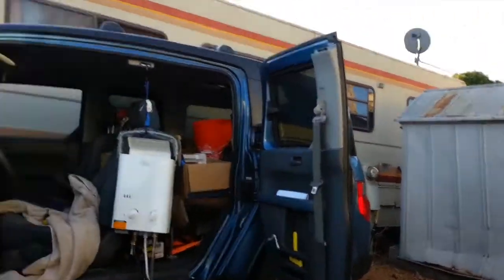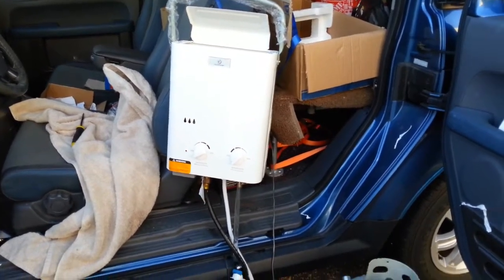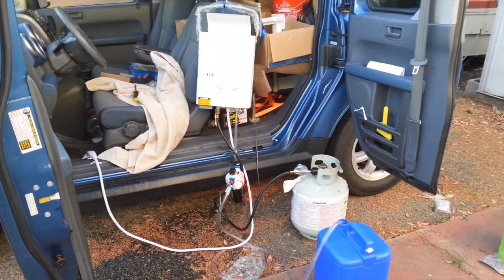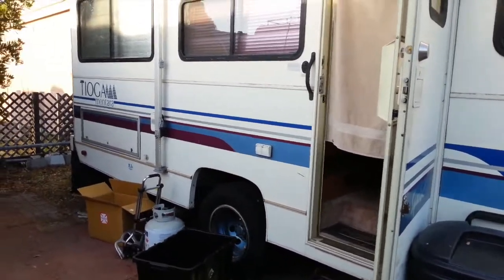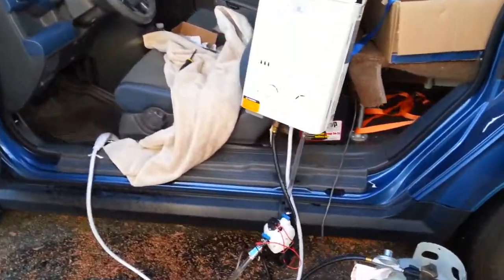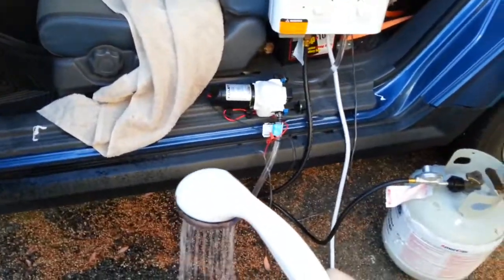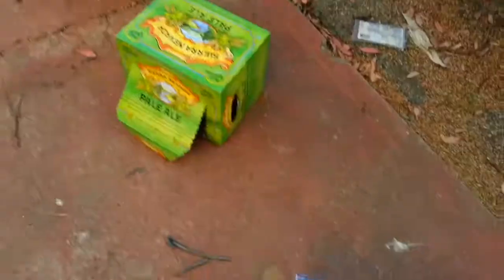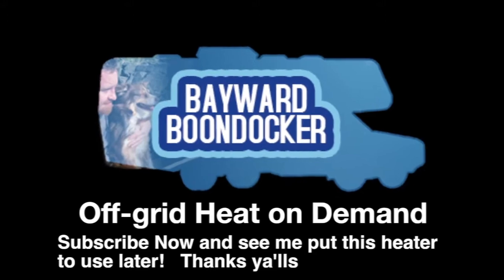Off-Grid Portable Propane Shower project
EcoTemp L5 water heater

FlowJet Water Pump

Privacy Tent

water container

Introducing my Off-Grid Portable Propane shower prototype.  It still needs some work, but is the rough idea.  It's a regular propane shower, with an added deep cycle battery to power a marine water pump.